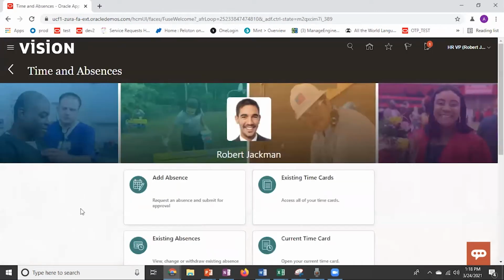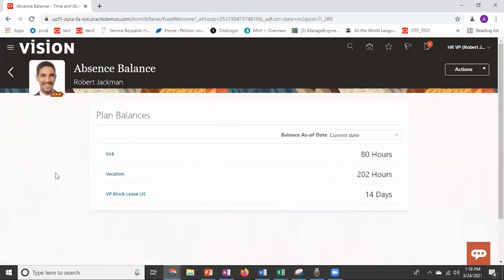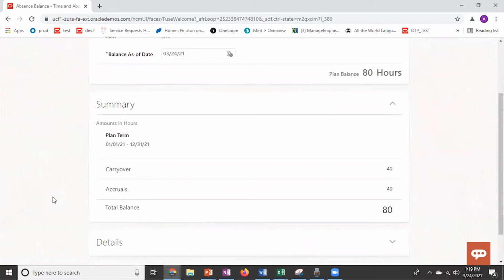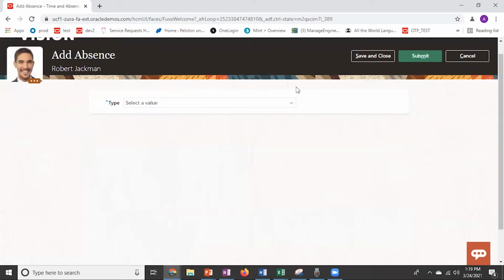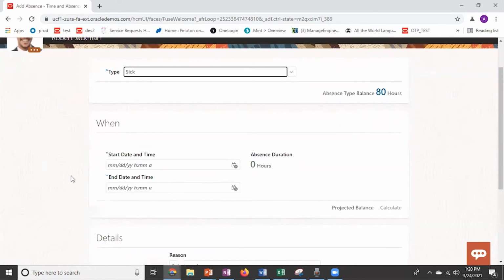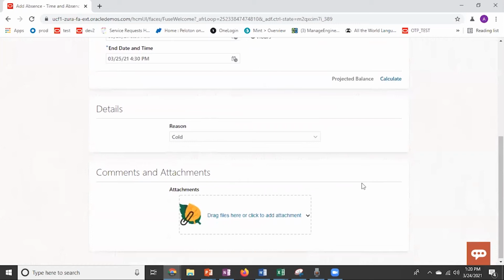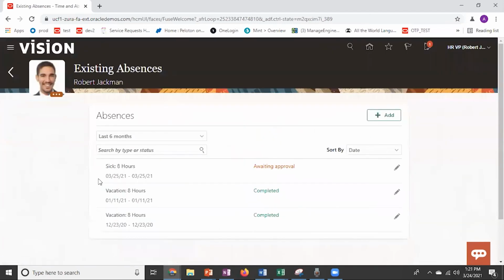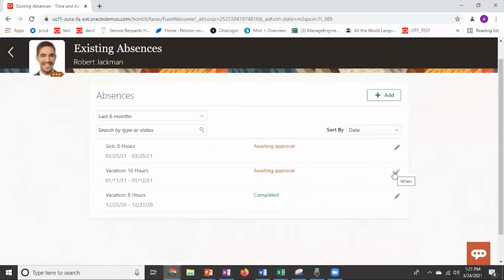Oracle HCM Cloud: Absence Management